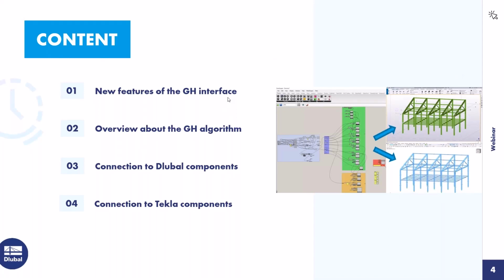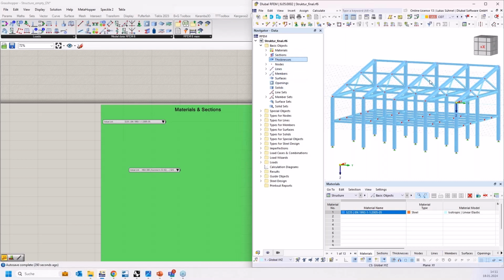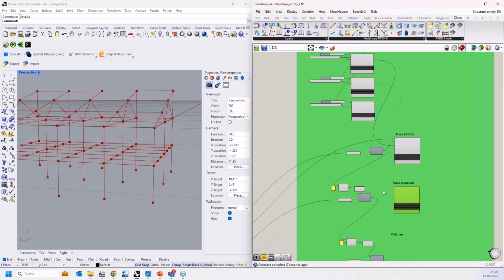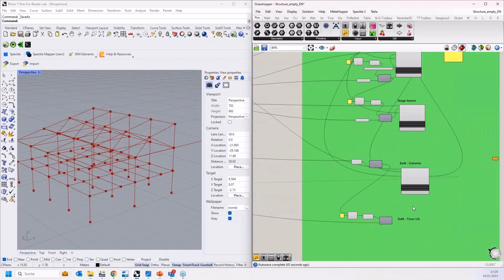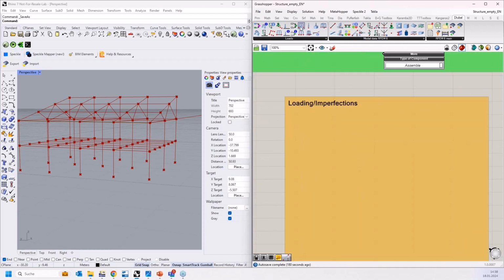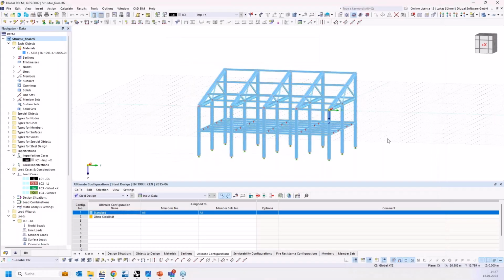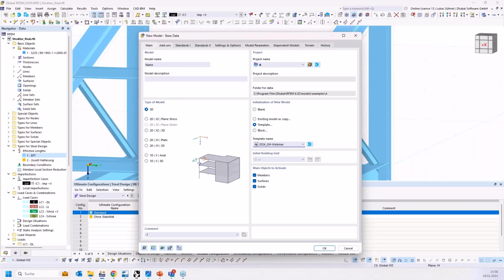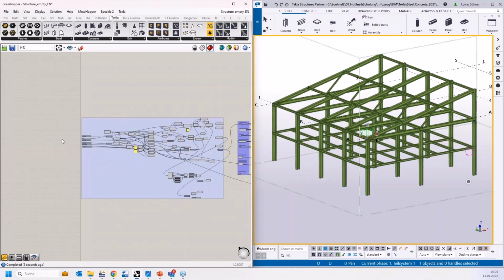Grasshopper - RFEM 6: Design Add-On Control Using Templates | Thu, Jan 18, 2024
In this webinar, you will learn how to control the Design add-ons of RFEM 6 by means of templates.

Time Schedule:
00:00 Introduction
03:20 New features of the GH interface
05:00 Overview about the GH algorithm
09:25 Connection to Dlubal components
01:02:00 Connection to Tekla components